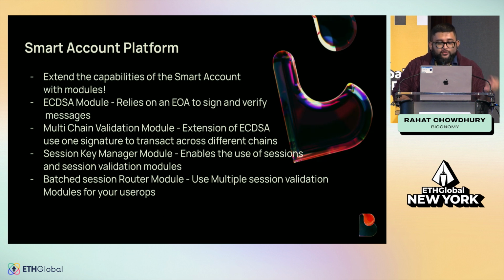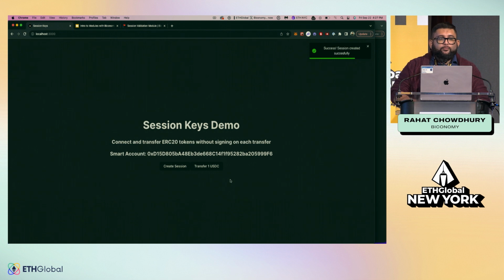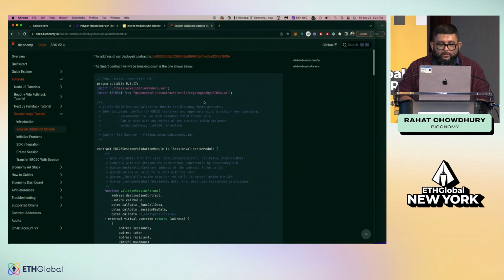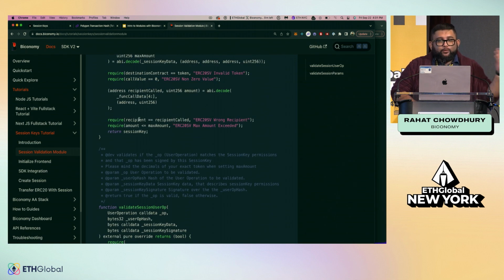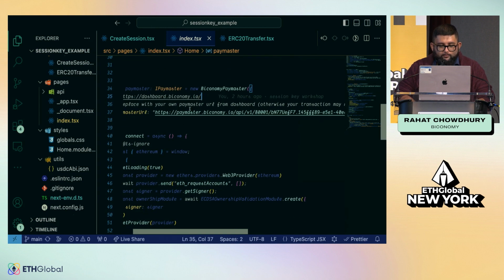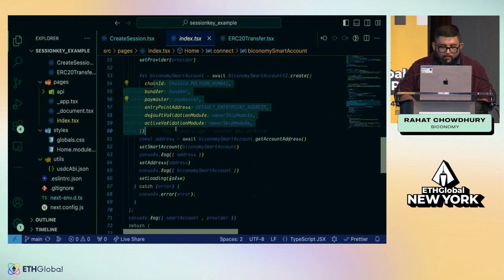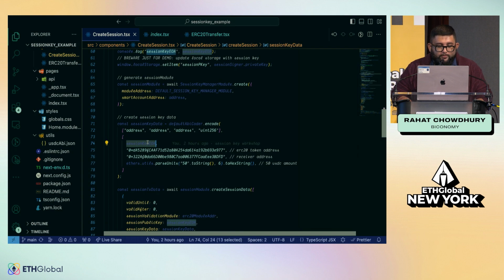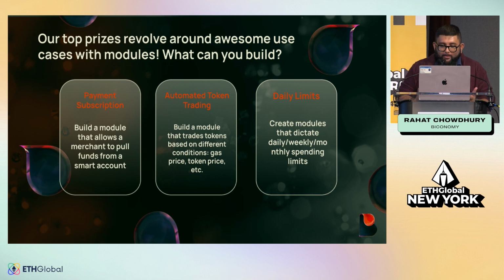Biconomy 🛠 Intro to Modules on the Biconomy SDK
One of the key features of Account Abstraction is custom validation modules. That is the ability to execute arbitrary logic to validate a transaction. Biconomy Smart Accounts and the Biconomy SDK allow developers to use our custom modules and extend and build their own. In this Workshop, we will explore modules and use them with the Biconomy SDK.